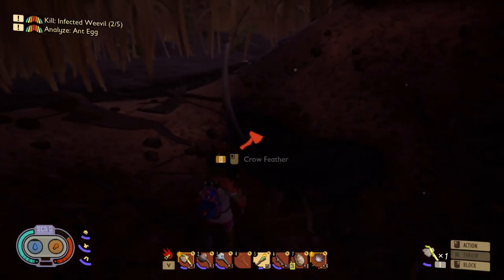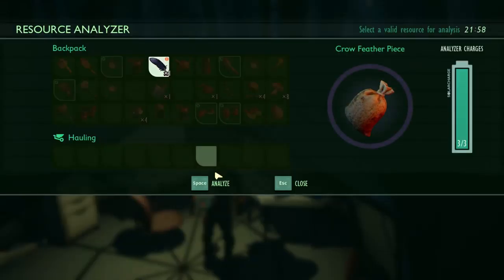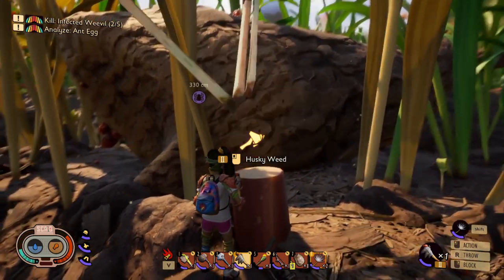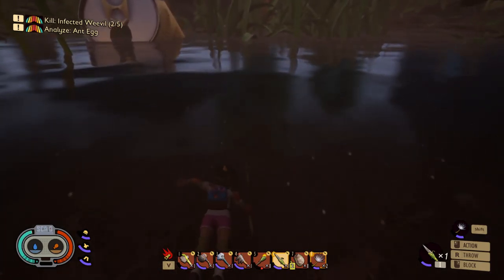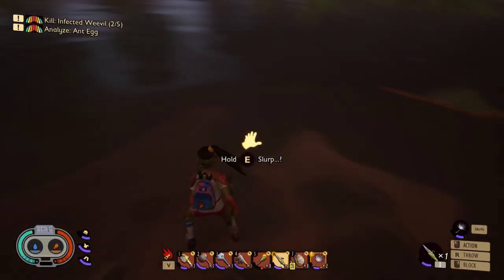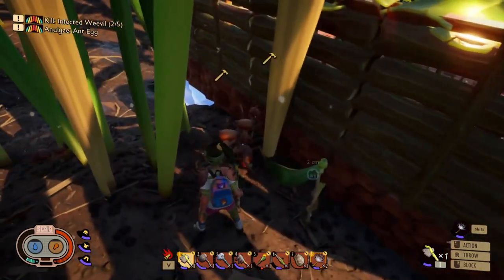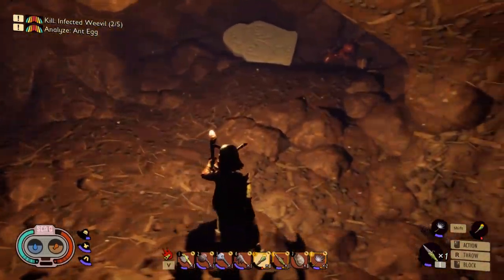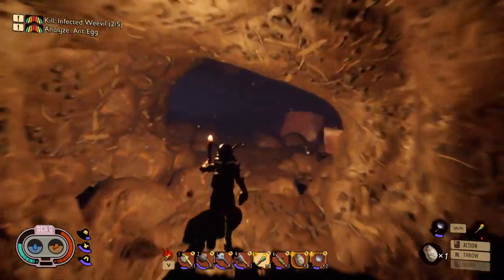Grounded - Level 2 Axe, Water Flea, Giant Crow & New Mutation Perk Discovered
Plenty of new things happened to me today as I played Grounded. I've found out that my brain wasn't working properly as I haven't crafted a tier 2 Axe with so many hours invested in the game.

I discovered underwater Water Fleas that you can use a spear to hit them underwater and get meat which you can use to make a potion that allows you to swim underwater without oxygen for a longer period of time.

I've found a new Mutation perk after hitting mint material in an ant cave near my base and more cool things.